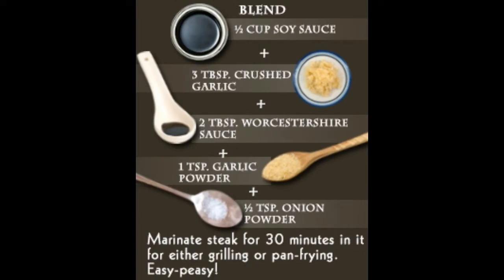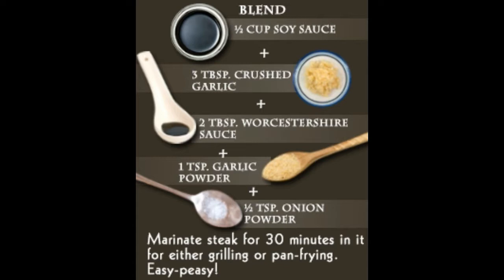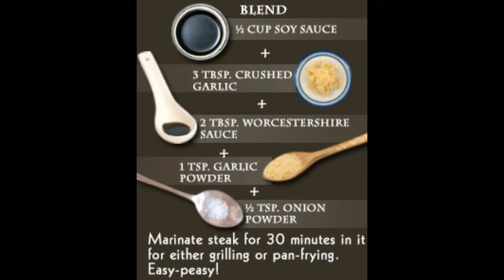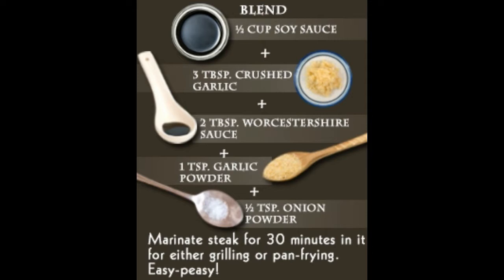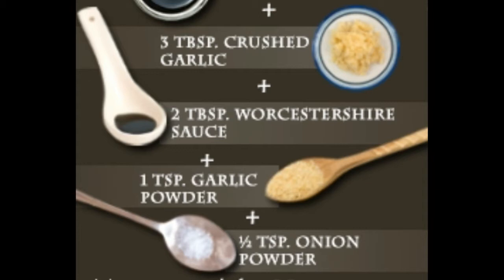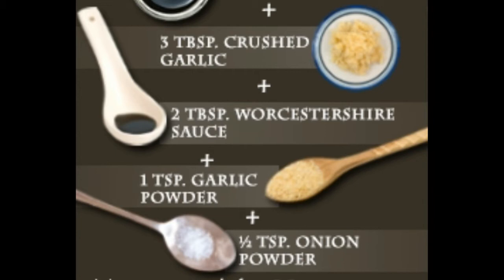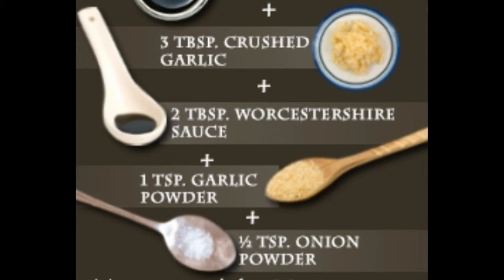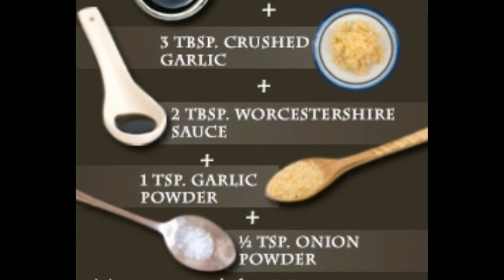Enticingly Easy Marinade Recipes That Render Scrumptious Steak